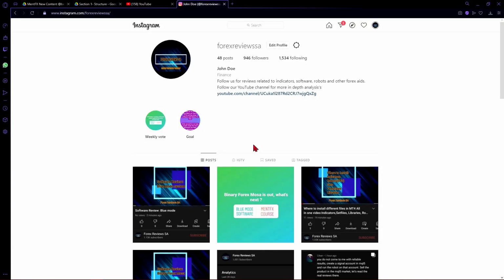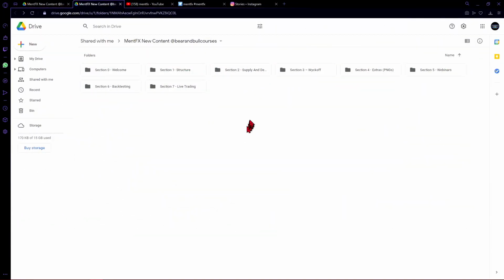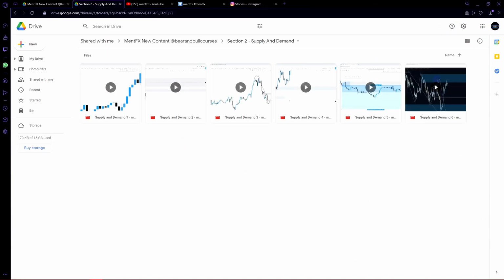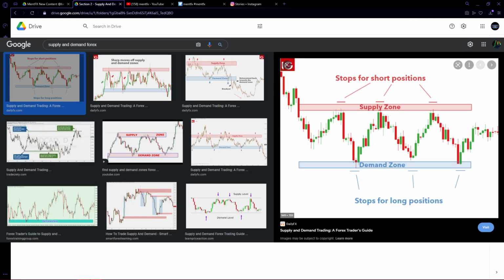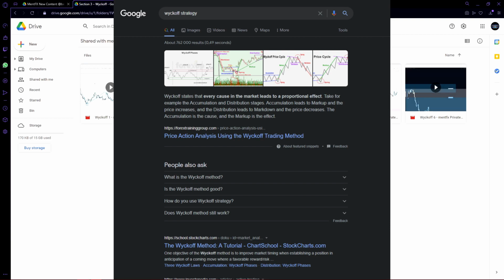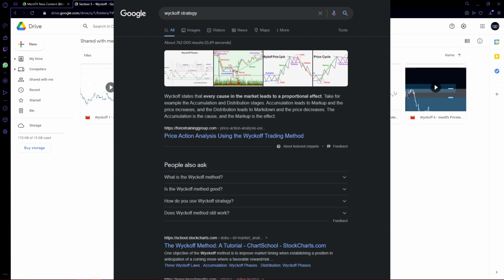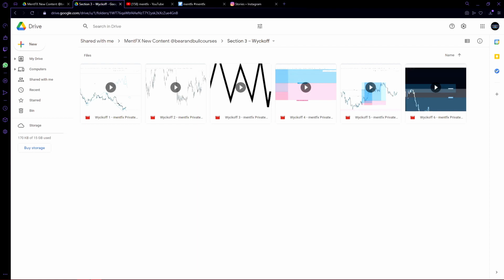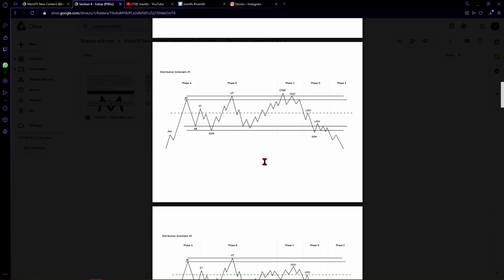Course Review: MentFX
This video goes over the MentFX course and their usage of the Wyckoff strategy

0:00- Intro
0:54- Cost of the course
1:21- Structure
2:32- Supply and Demand
4:52- Wycoff Strategy
7:08- Extras
8:00- Webinars
9:00- Rating
9:54- Download